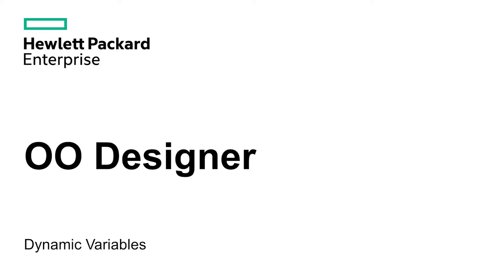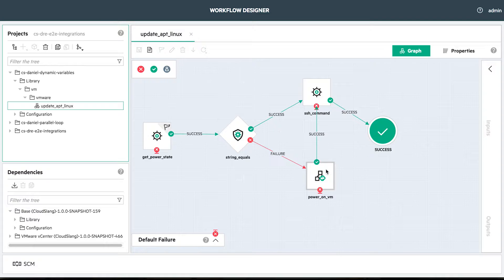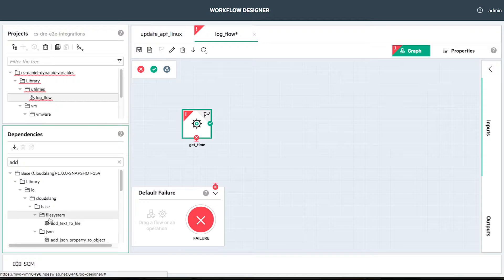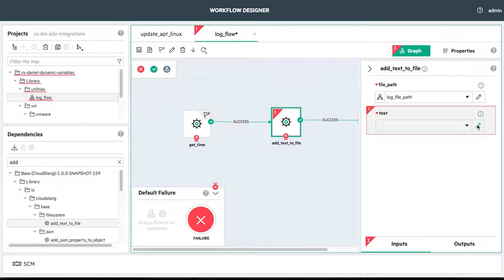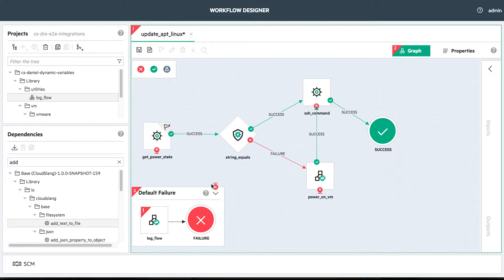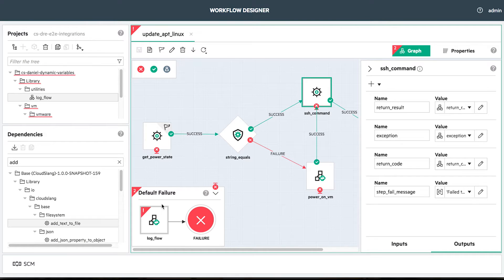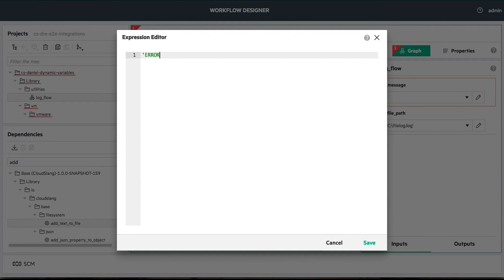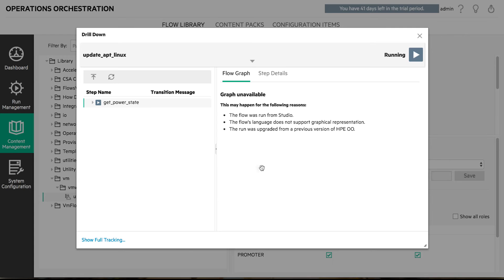Workflow Designer - How to use Dynamic Variables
In this Workflow Designer video we highlight different ways of passing  variables from one step to another